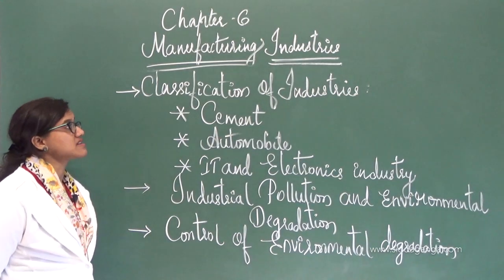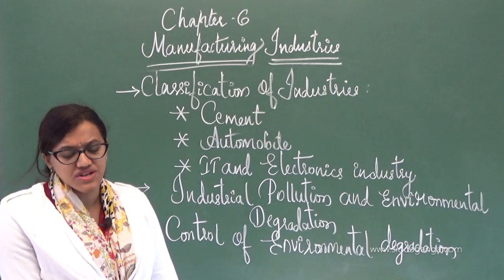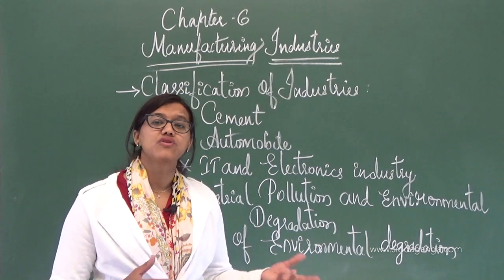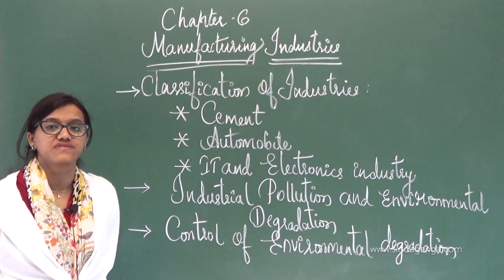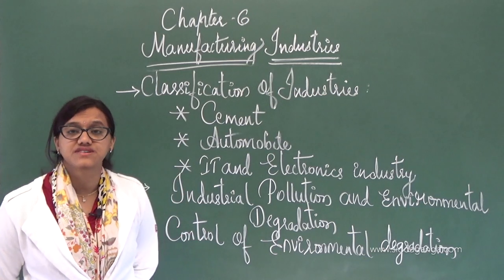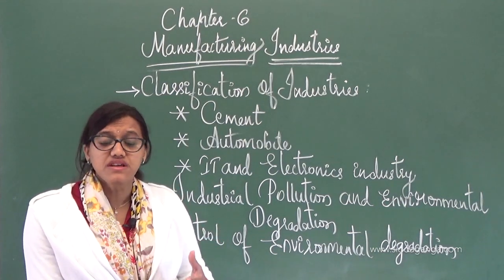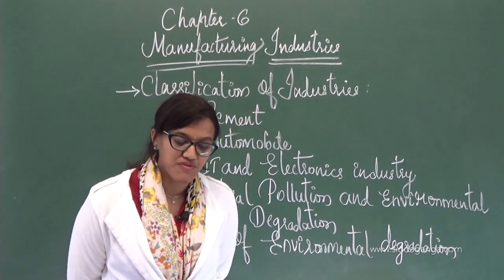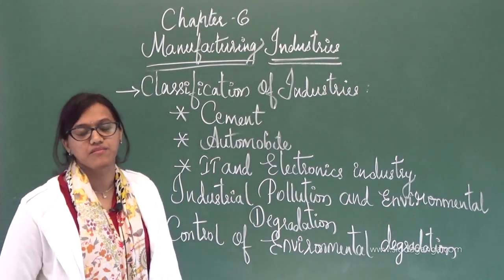CBSE X - SOCIAL - MANUFACTURING INDUSTRIES - PART 5